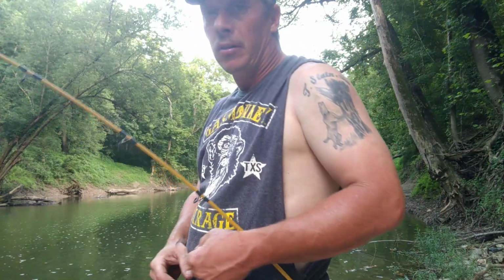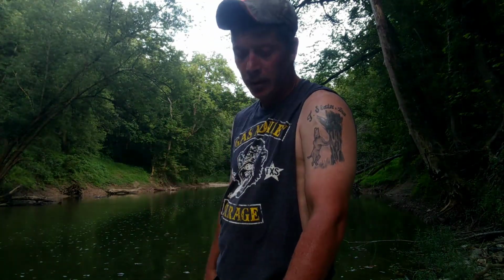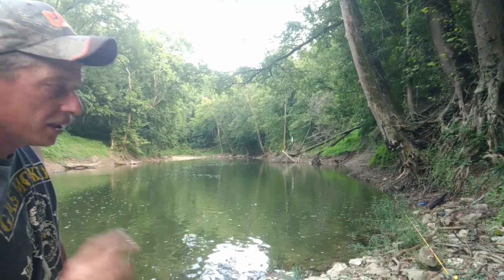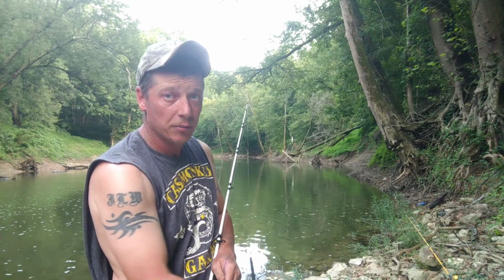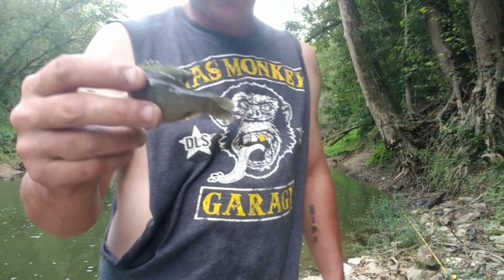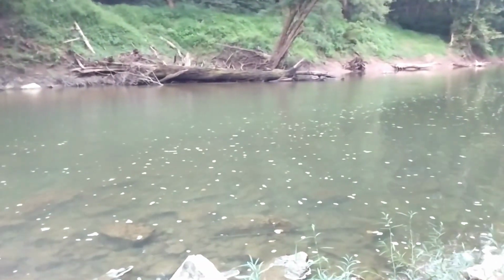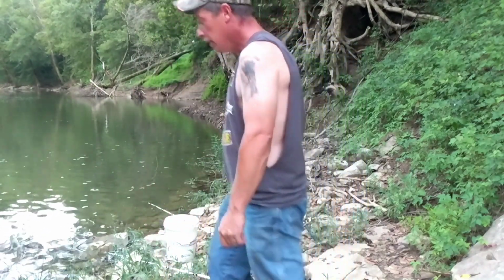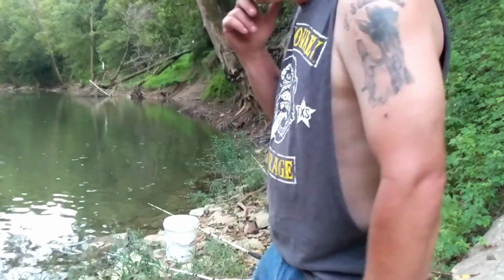OUCH !!!!!!!!!!!! Fishing SMALL RIVERS for CHANNEL CATFISH